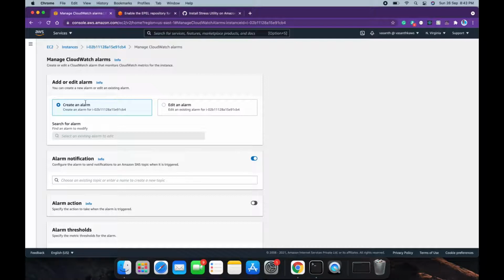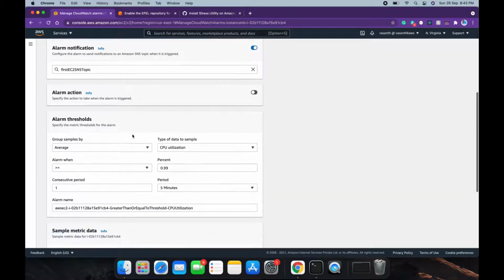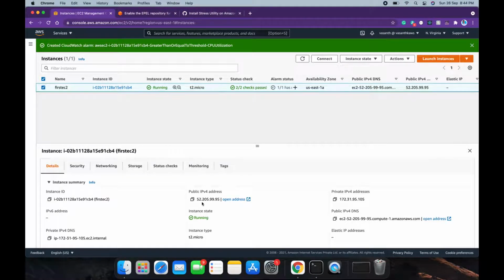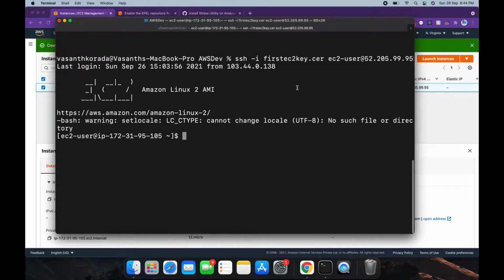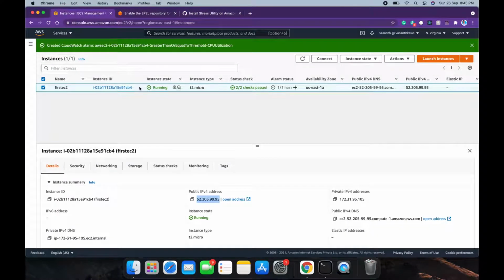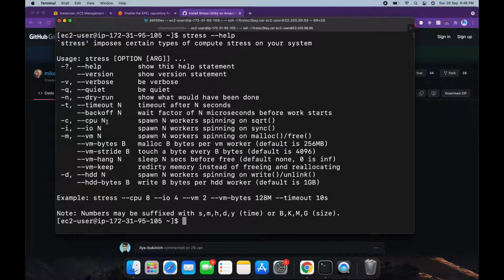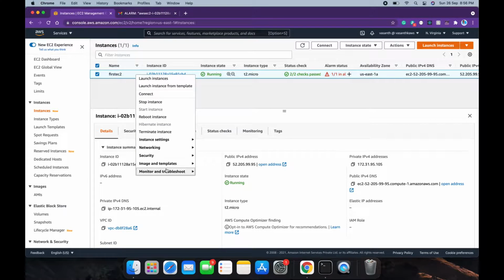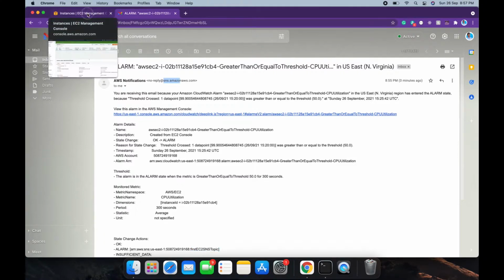Stress Testing & Cloud Watch Alarm to AWS EC2